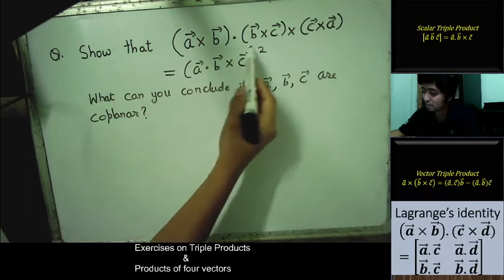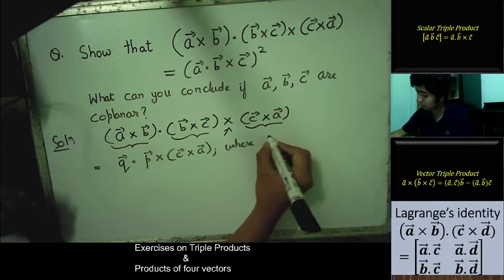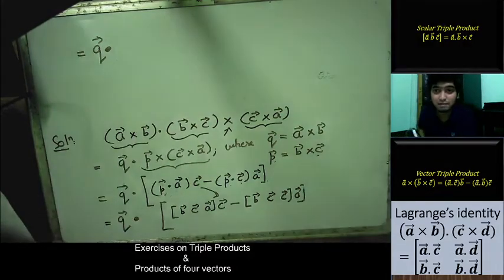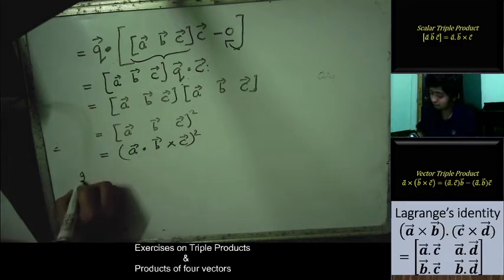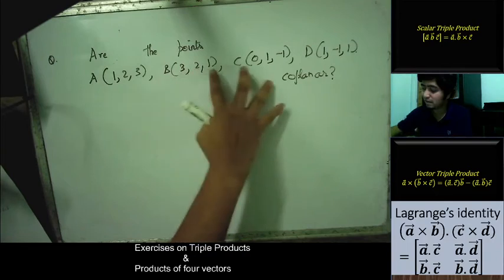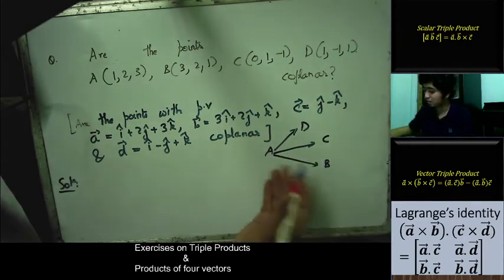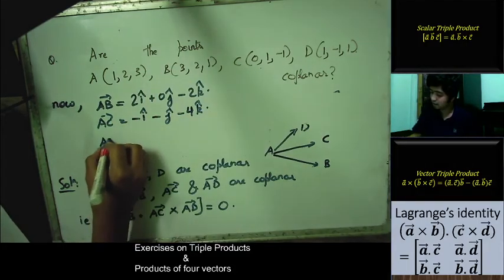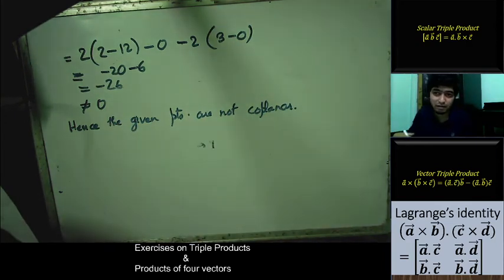2nd sem-DAY 7-[EXERCISES || triple products and products of four vectors]